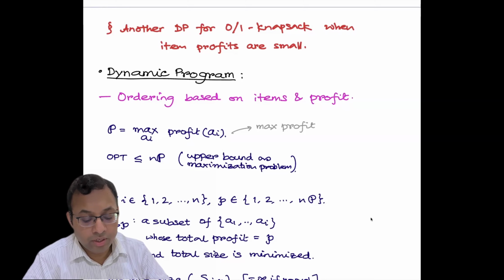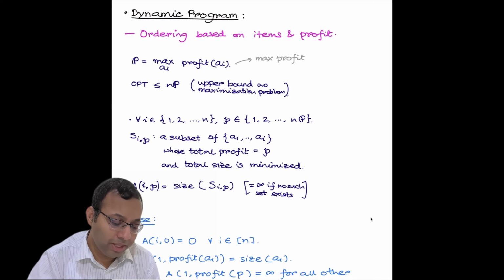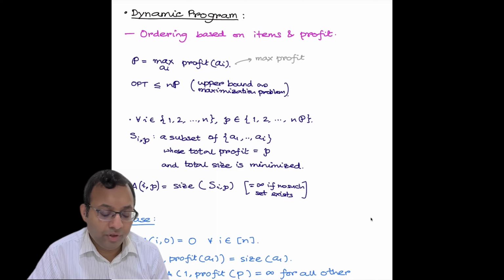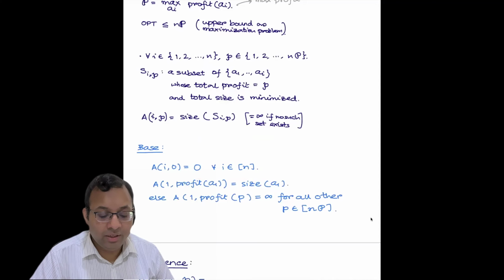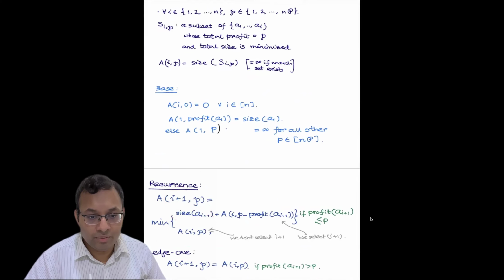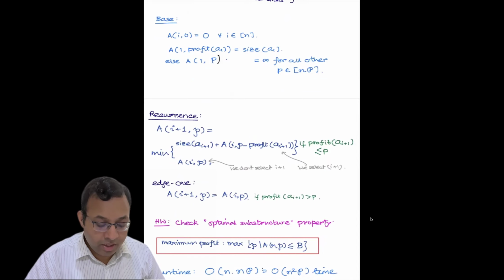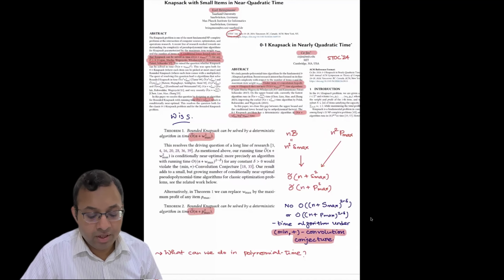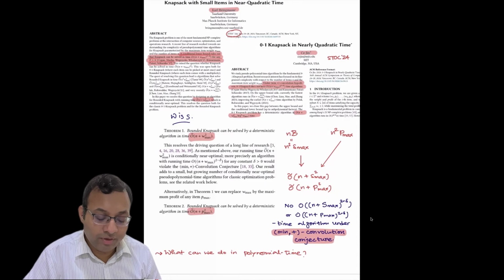Algorithms: DAA (IISc): Lec 4E. 0/1 Knapsack Problem: Second Dynamic Program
This graduate-level algorithms course is taught at the Indian Institute of Science (IISc) by Arindam Khan. This video discusses the unbounded knapsack and a dynamic programming-based algorithm.